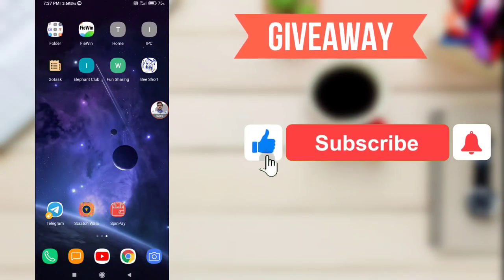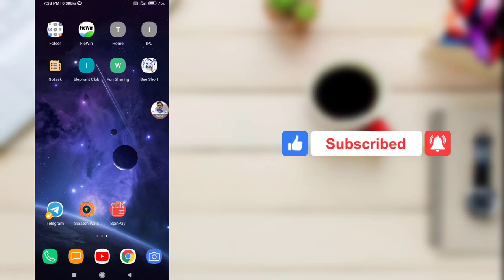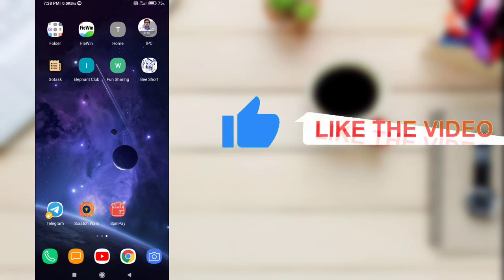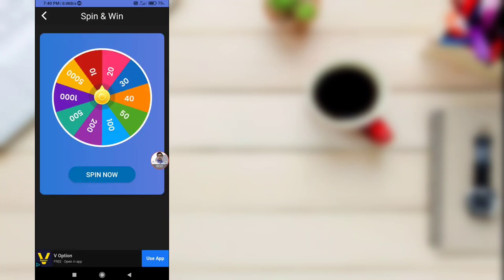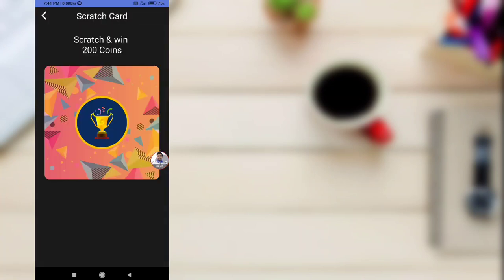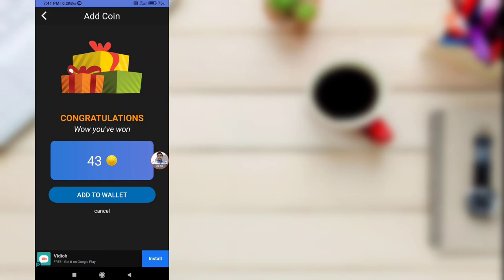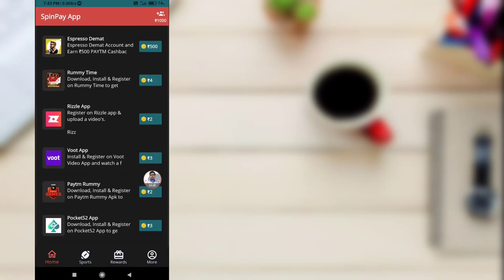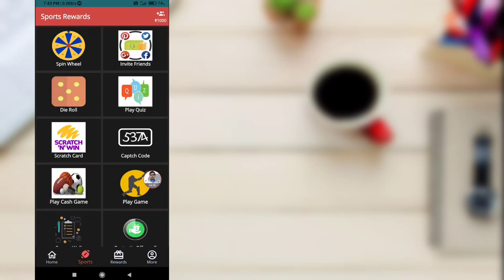get 1 Refer ₹1000 Loot | Redeem ₹20 instant payment | Daily Task Earn ₹1000 free paytm cash telugu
➡️ Also Join To Our Telegram Channel

🎁 పైన ఇచ్చిన link open అవ్వకపోతే Telegram లో ""
krish tech telugu అని Search చేసి join అవ్వండి

Refe Code - 75

Refe Code - 71765586

❤️ వీడియో ని Like చెయ్యండి ఫ్రెండ్స్ ...?

👀 NOTE: Images & Video Clips Used In This Video Belongs To Respected Owners, Not Mine, Thanks To Them.